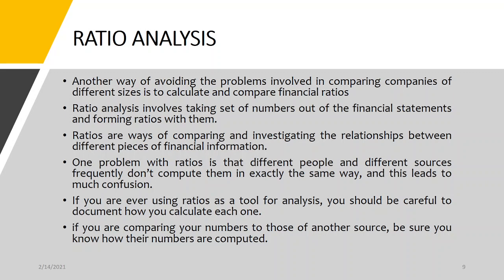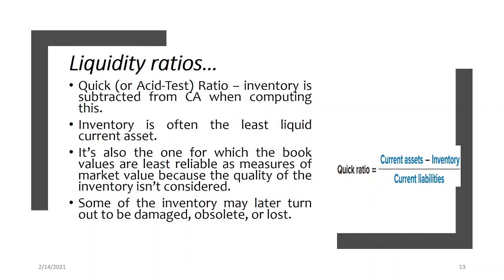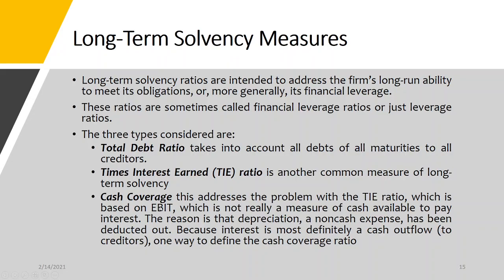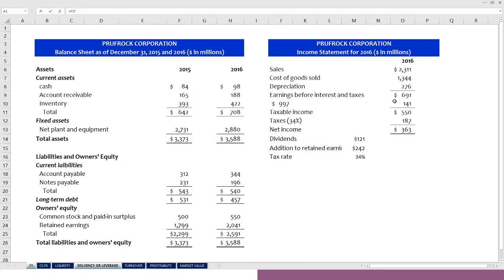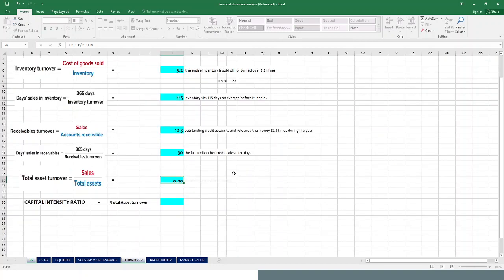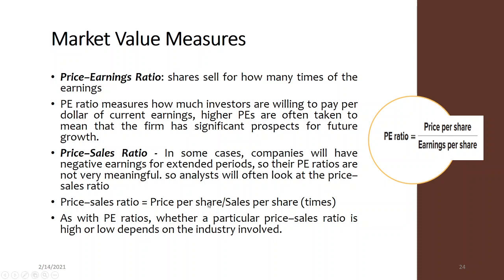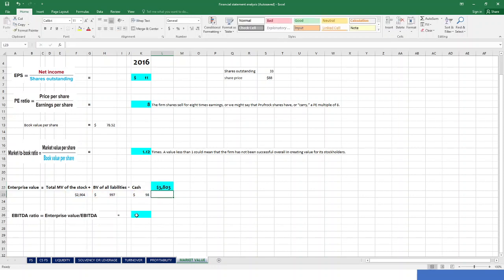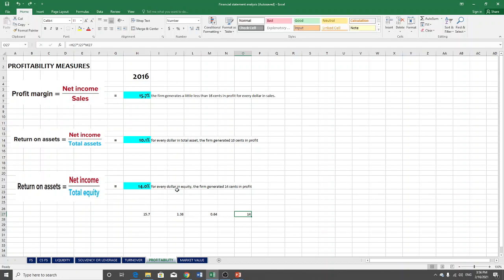03 RATIO ANALYSIS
This is a presentation of ratio analysis and the demonstration of how to compute financial ratios using excel. The five main categories of ratios were considered.